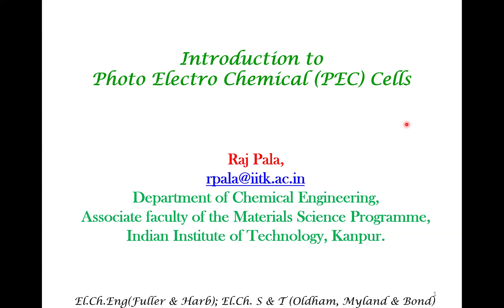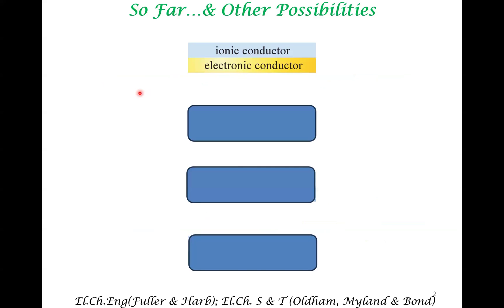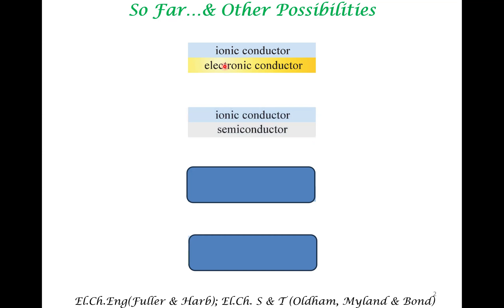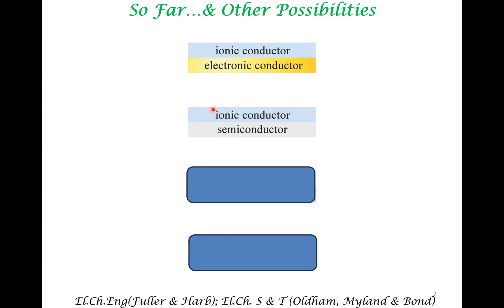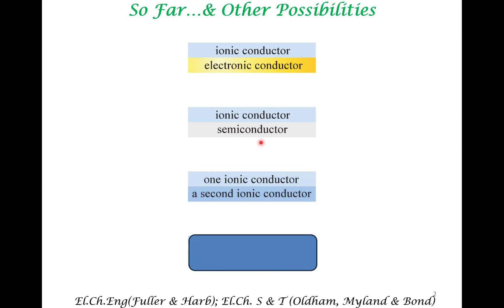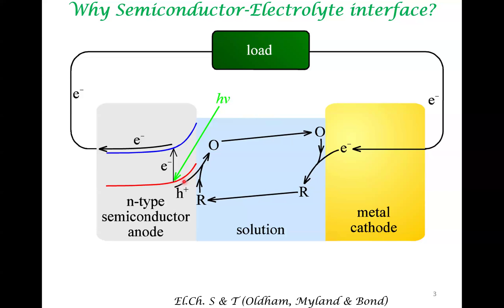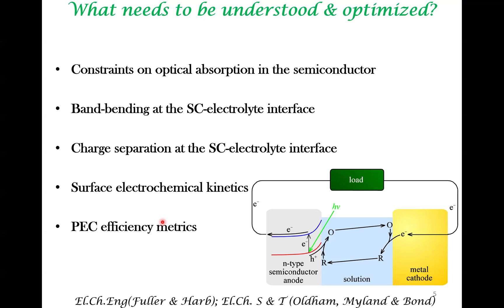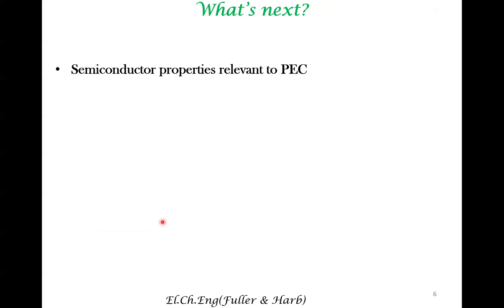Introduction to Photo Electro Chemical (PEC) Cells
Central to PEC systems is the capacity of semiconductor to absorb photons which in turn generates exciton, that eventually is utilized for driving electrochemical reactions. The promise and challenges of this field is briefly introduced in this lecture.